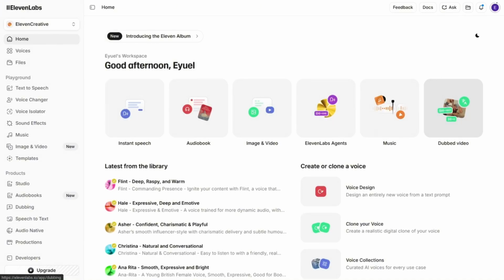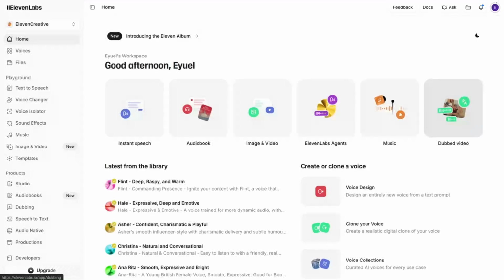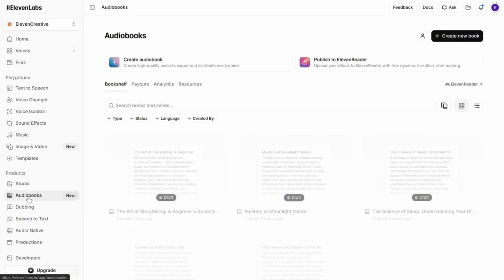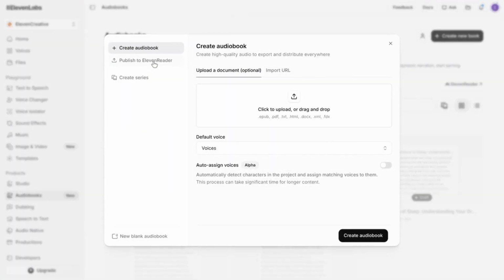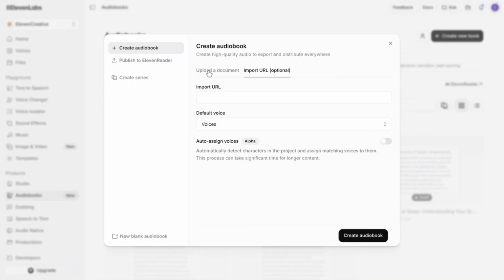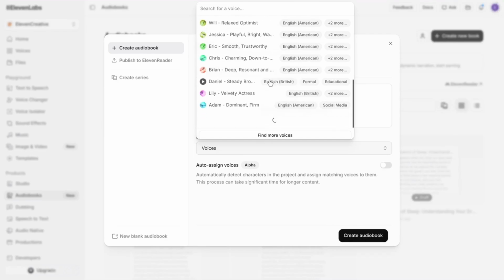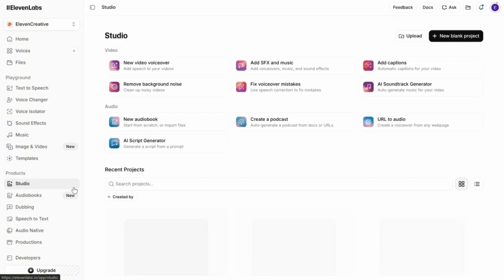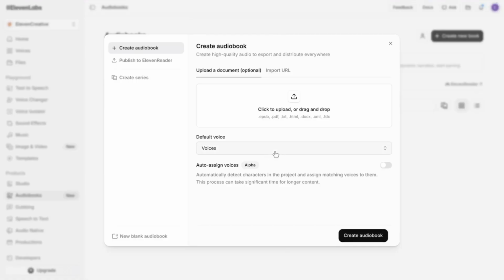How To Create Audiobooks Using Elevenlabs AI [2026 GUIDE]